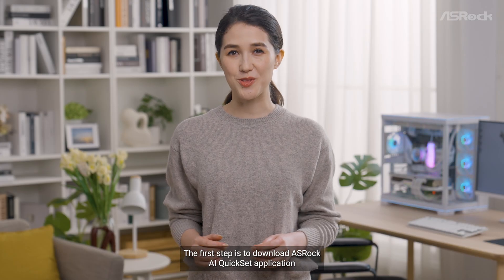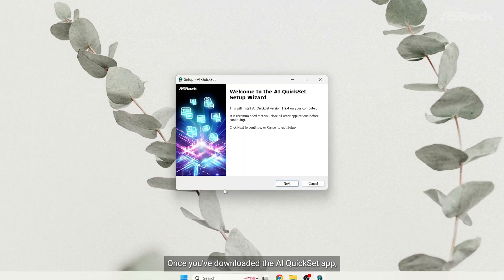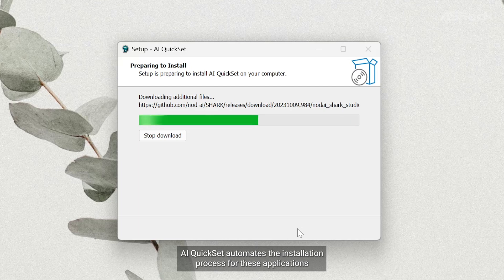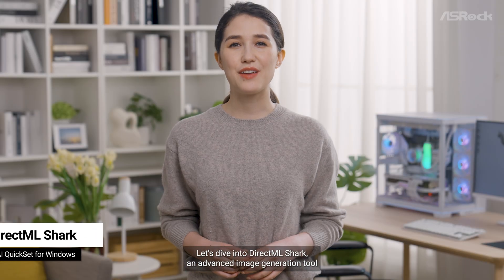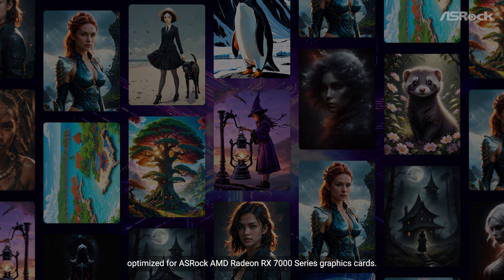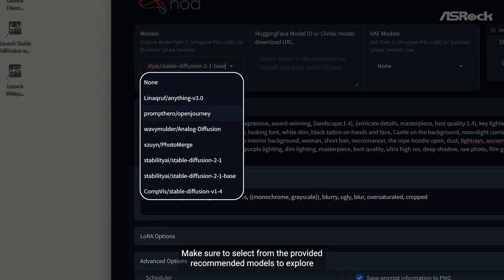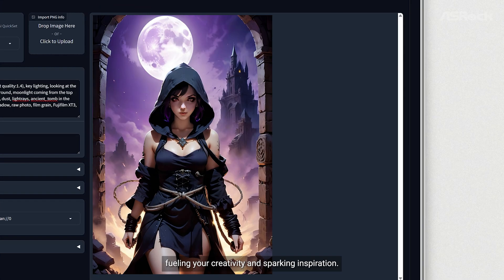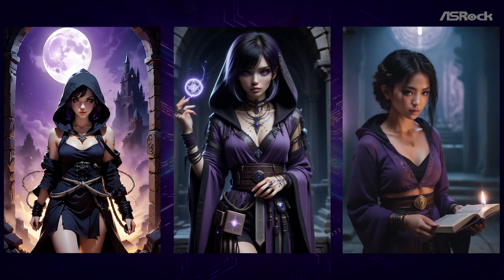ASRock AI QuickSet – A walkthrough of the Windows version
Did you know that ASRock has an easy way to help you install AI applications on your own Windows PC? Say goodbye to spending hours installing AI applications. Let us walk you through the quick and easy process of installing ASRock AI QuickSet for Windows. You will be able to see the difference in using the ASRock AMD Radeon RX 7000 Series graphics cards in your very own PC. You can have optimized performance on the coolest AI apps.